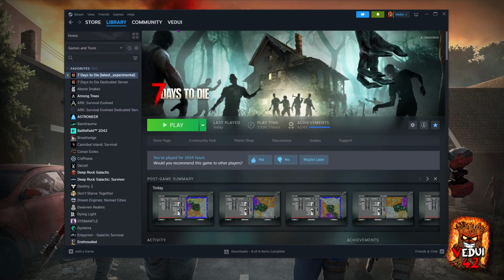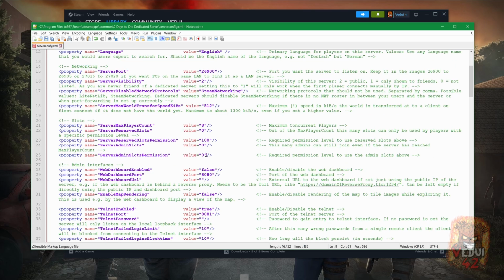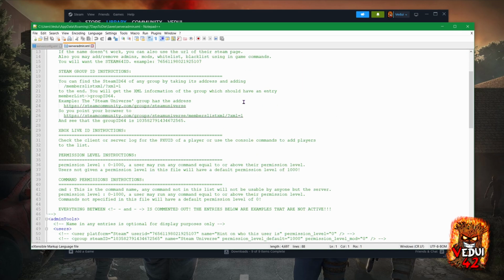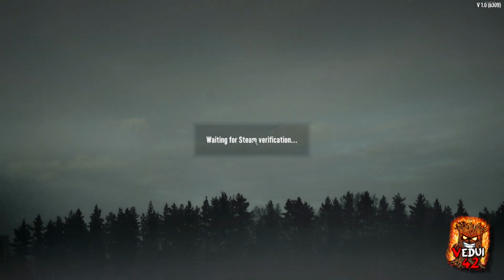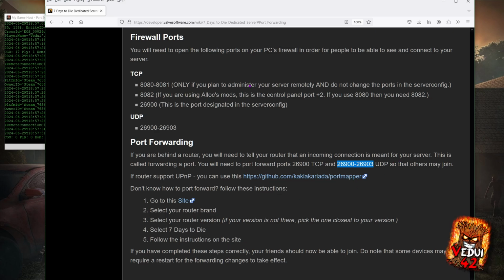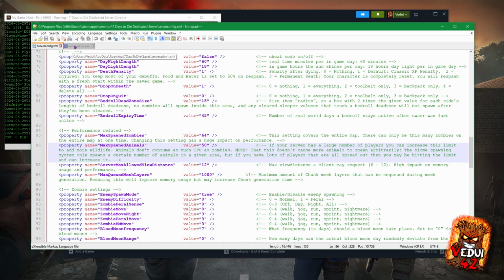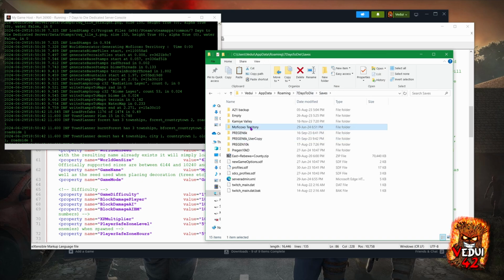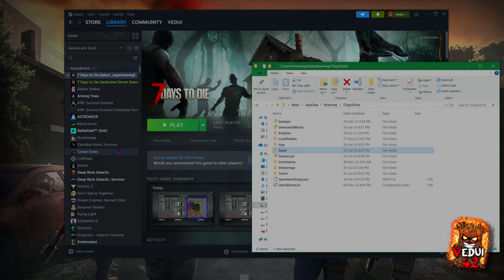FREE Dedicated Server Setup Guide - 7 Days To Die 1.0 LAUNCH!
If you need to setup a 7 Days To Die (or other game server) consider using a VPS solution!

===- SUPPORTING THE CONTENT -===
Below are some more options, such as getting some HOT merch!
💥 Become a SPECIAL Patron & get perks!

===- HOSTED SERVER GUIDES -===
If you still need a HOSTED (ie, rented) server for the game, it can save you electricity and trouble having it on your local PC, do see the videos below.

Still reading all the way here? You're amazing! I do appreciate you taking the time to watch, and read! You should consider joining my Discord (🎮 and being part of my community!